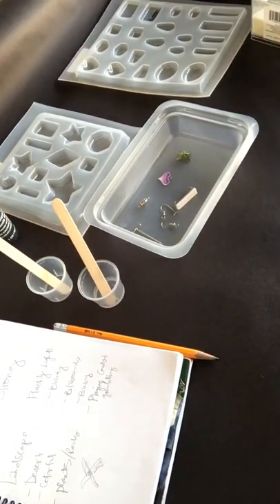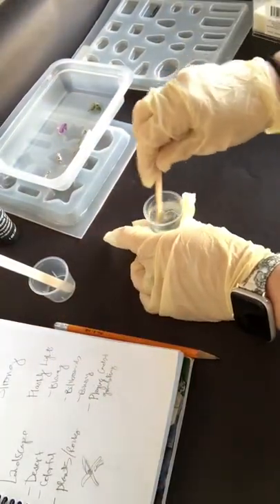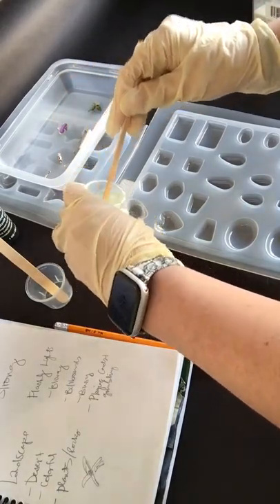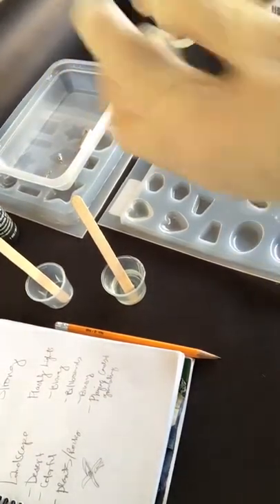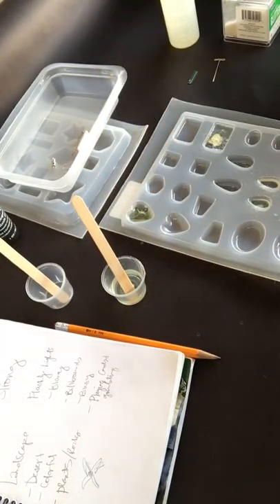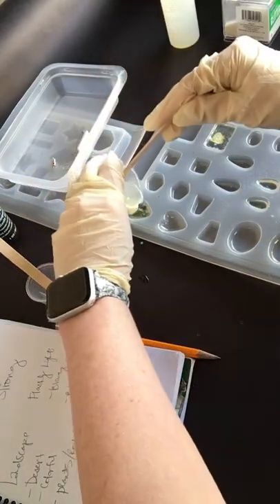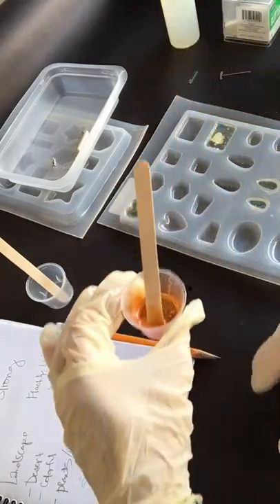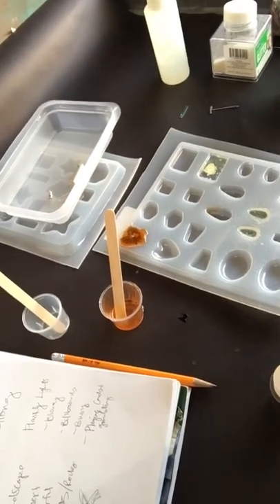Resin Making 1